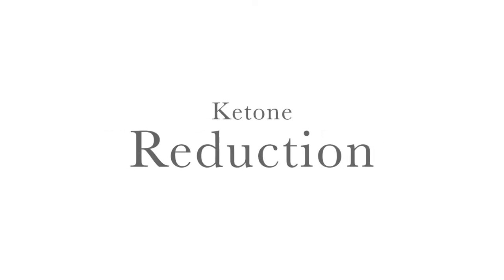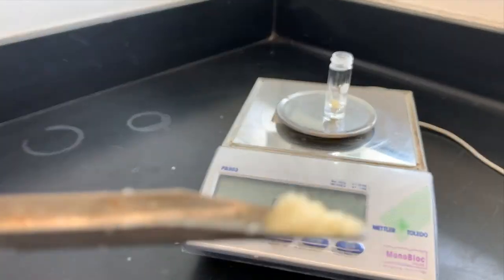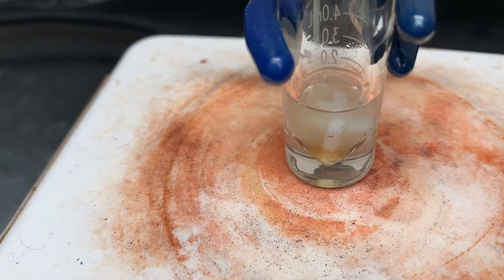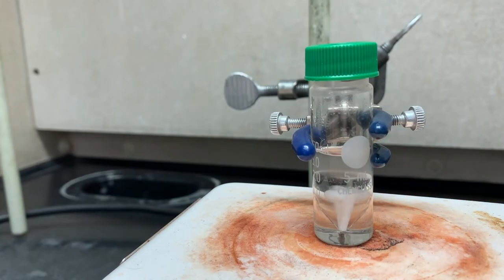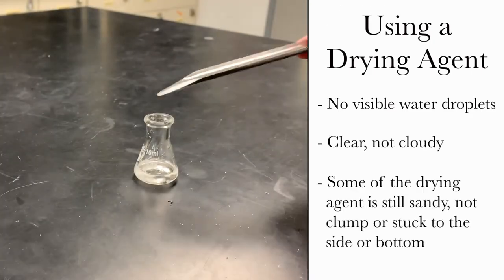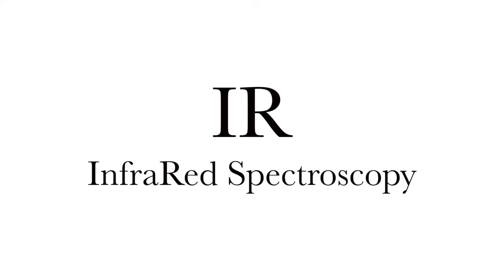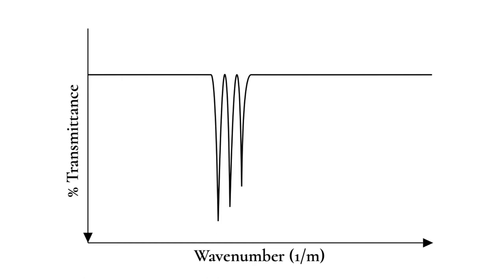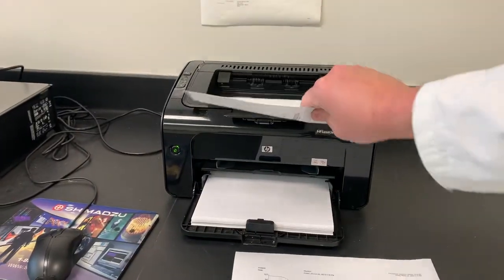Stereoselective Reduction of 4-tert-butylcyclohexanone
1st Semester Organic Chemistry Lab

Ref:
Chem 333 lab manual spring 2020

with special thanks to Kenny Cooper, Fredric Ferrar, Kevin Ng